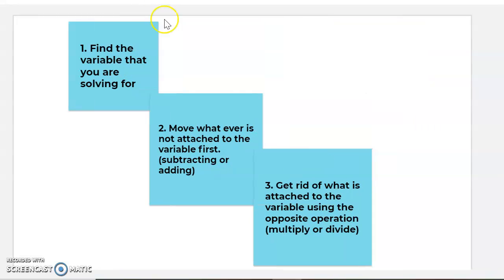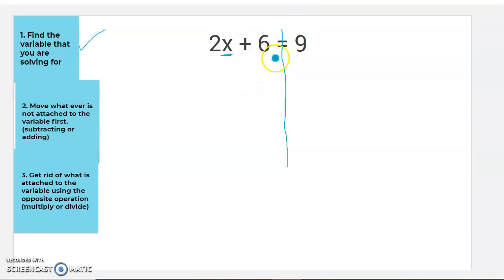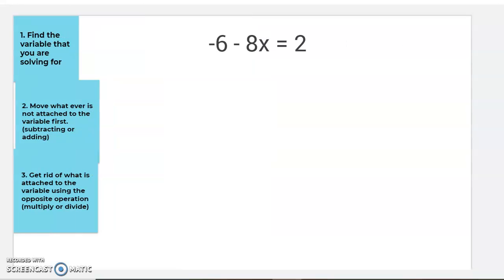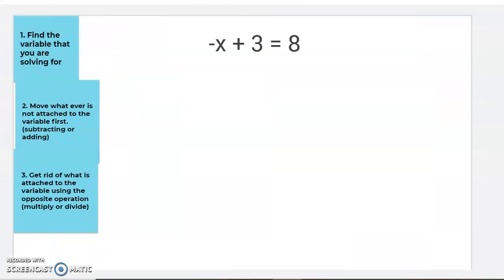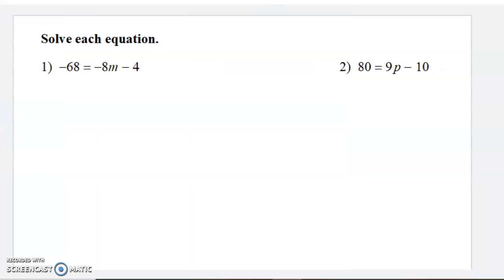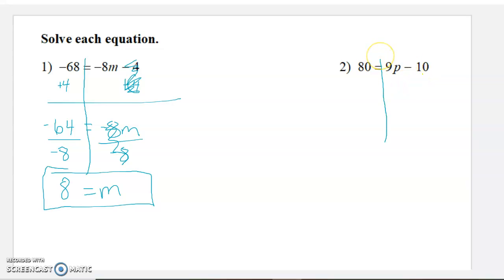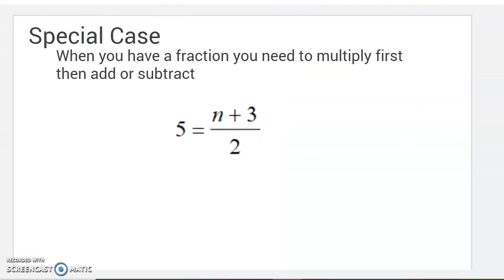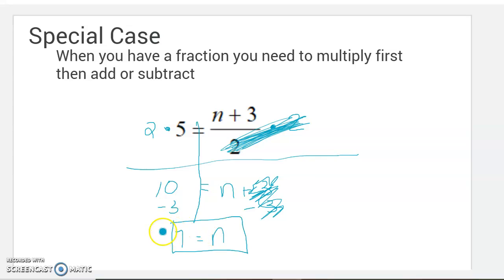Solving 2 Step Equations